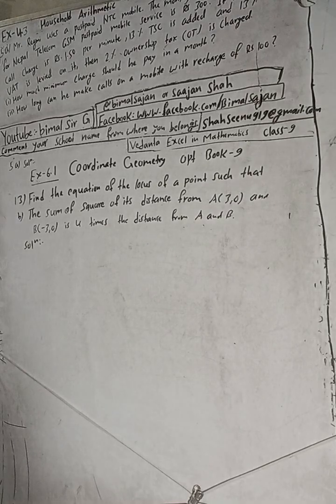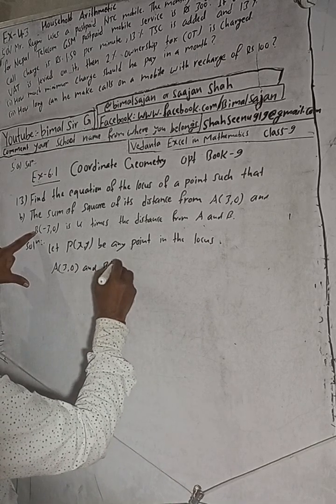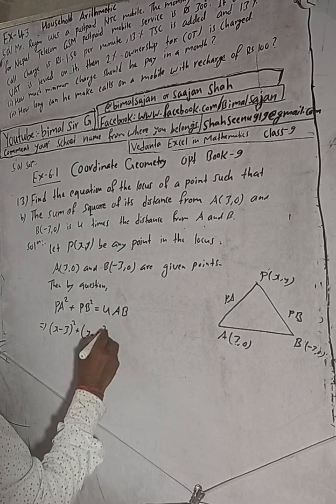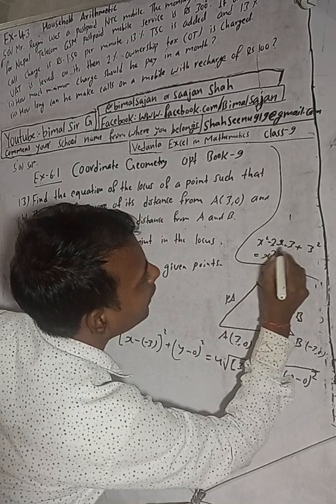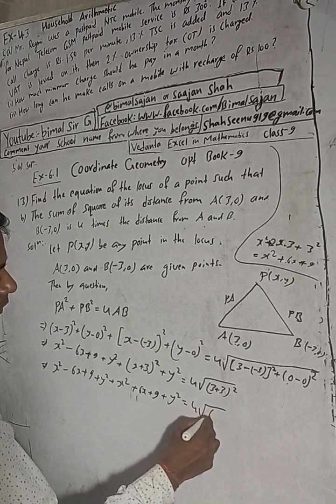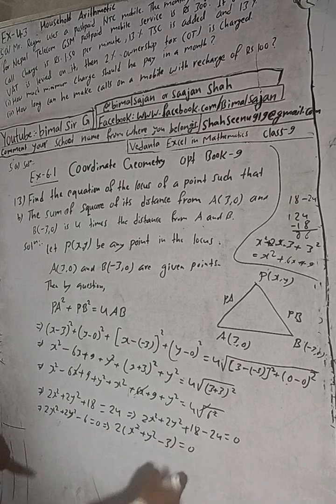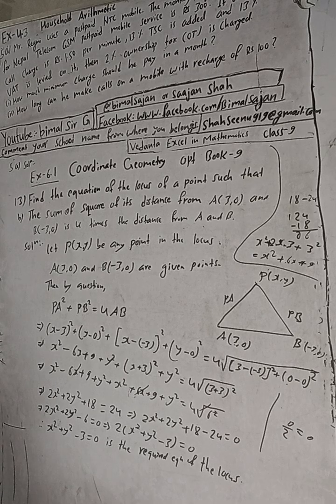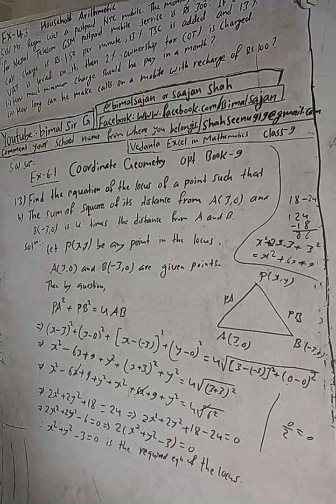Opt class 9 Ex- 6.1 Q13b) Coordinate Geometry | Vedanta excel in mathematics class 9 and 10 solution